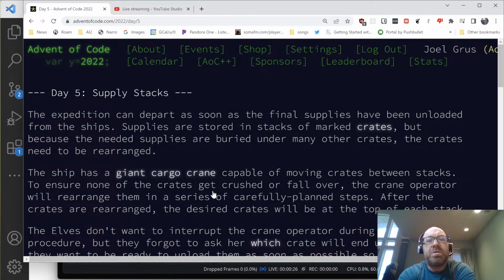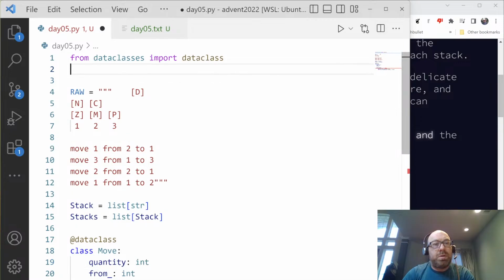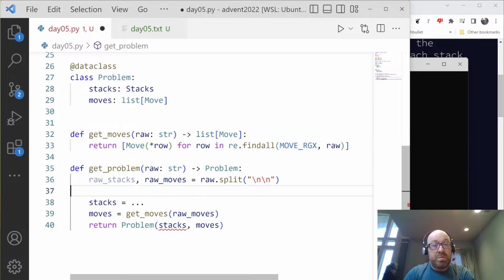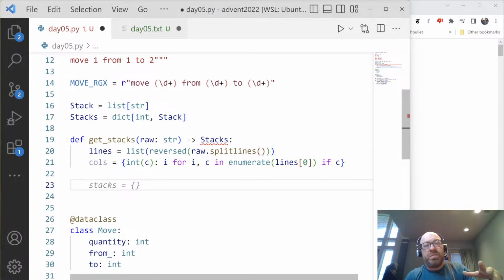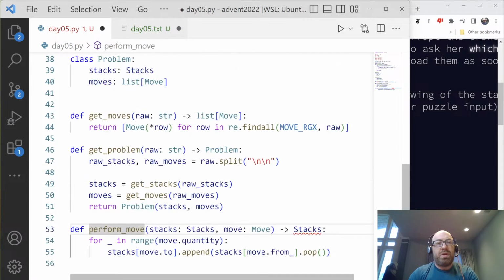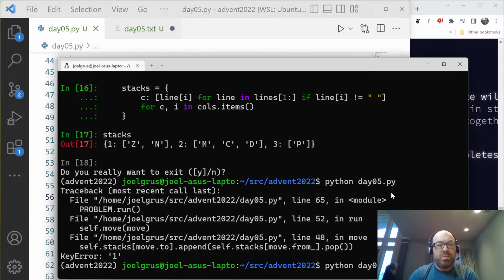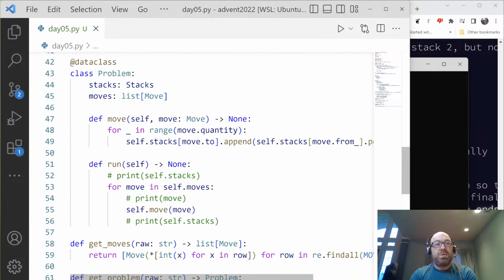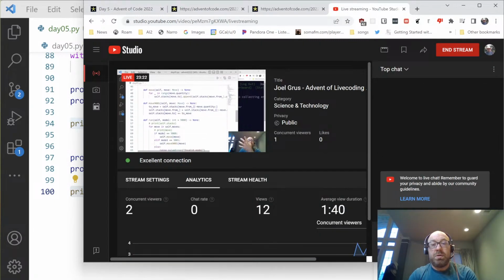Joel Grus - Advent of Livecoding 2022 - Day 05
I am sort of sick, and most of the work is in the parsing